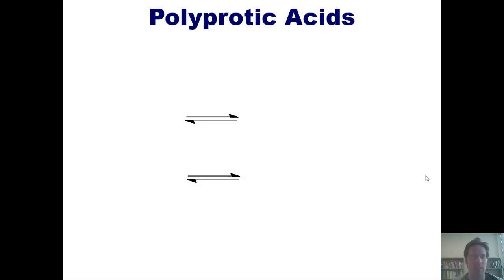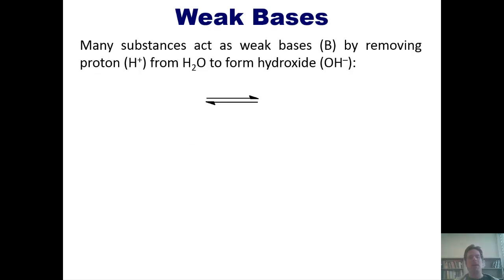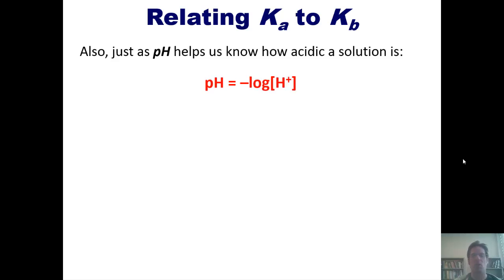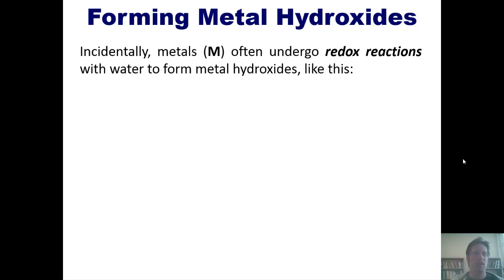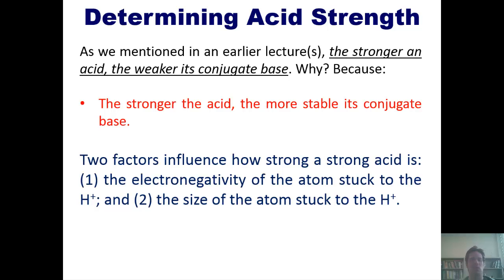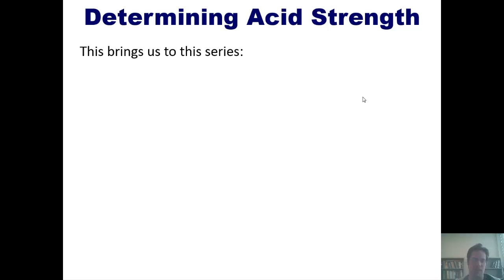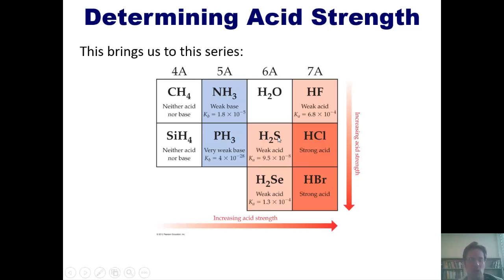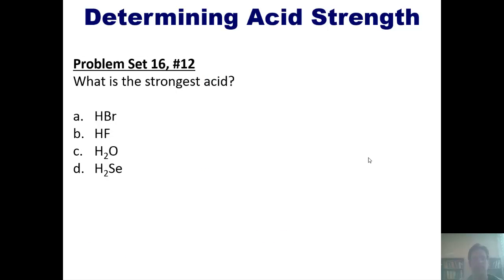Chapter 16 – Acid-Base Equilibria: Part 5 of 18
In this video I’ll teach you how what polyprotic acids are. I also show you how to perform inter-conversions with Ka and Kb. I’ll teach you how to sort metals by their ability to form metal hydroxide bases, and I’ll teach you what factors influence acid strength.